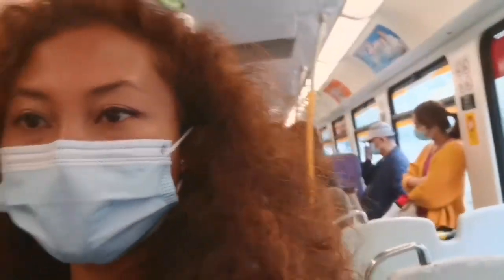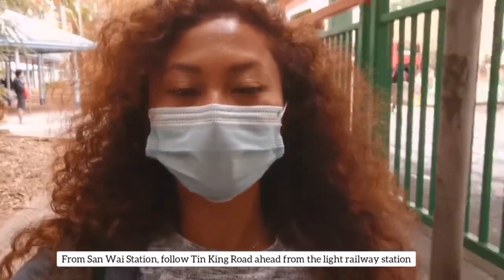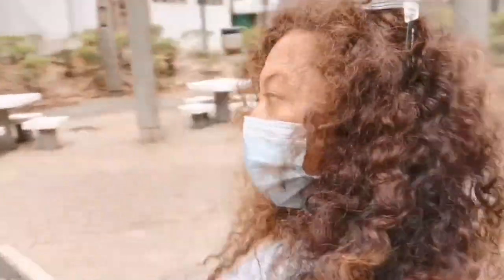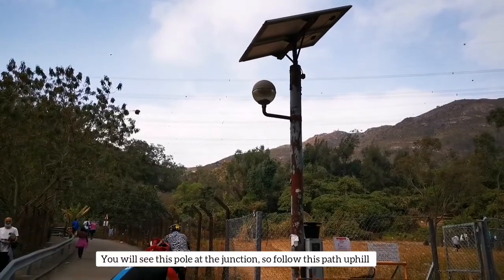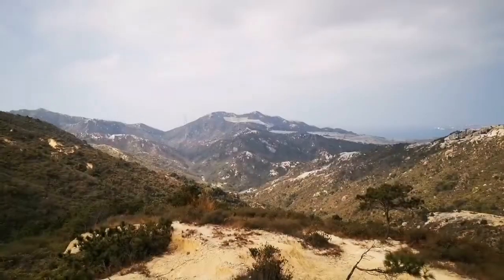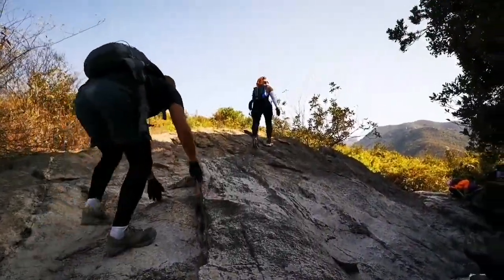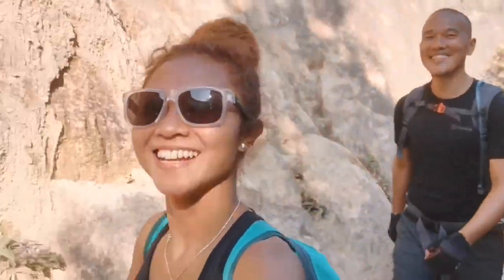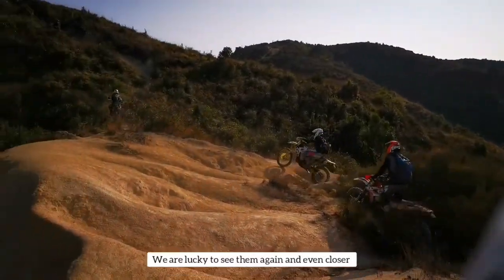Grand Canyon Hong Kong ||Castle Peak Basin||Dee's Adventure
Have you seen a Grand Canyon in Hong Kong? That's right. You can see a Grand Canyon or Moon Canyon in Hong Kong.

This canyon is located in Tuen Mun area.
In order to see all ths canyon, you should follow the hiking trail to Castle Peak Basin.
This hike is very beautiful but also complicated as there's no sign post with so many branch paths.

How to get there :

*Go to Tuen Mun MTR, take exit B.

*Follow Tin King Road ahead from the light railway station of San Wai, then at the junction take the left path to join the one-way road into Leung King Estate. Head the road to the second right turn, then follow the left concrete path uphill. Along it up to the right turn near Leung Tin Au, take the muddy path on the left for a shortcut. After the steep climb, it joins the main path to climb Castle Peak. After Head the main path to the left for a very short distance, then immediately follow the right path to Castle Peak Basin at the fork. (If you miss the entrance, you could follow the uphill path up to a knoll. There is also a side path on the right to Castle Peak Basin.)

Note: The landform is quite complicated with many branch paths along the way and no signpost. You should better understand the landform of the basin before setting out, and prepare a map and a GPS device for reference and asistance.

Hope you find this video and information useful.

Tips: take your time to read about this trail before you set off due to complicated trail with no signpost, so u know exactly which path to take.

Dee♥️